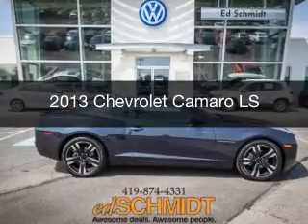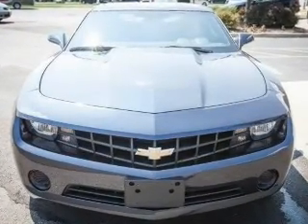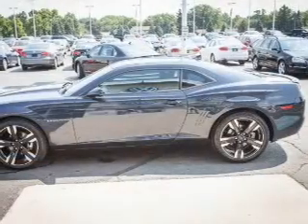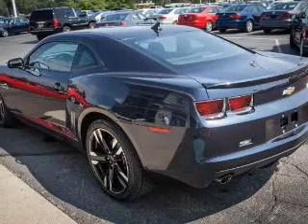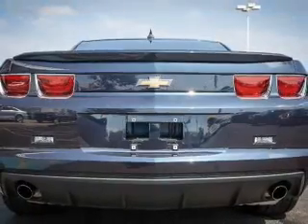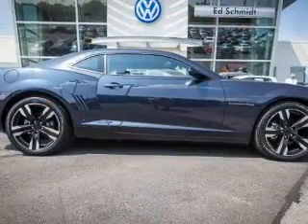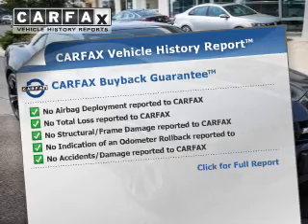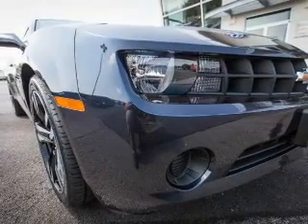2013 Chevrolet Camaro - Perrysburg OH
Year: 2013
Make: Chevrolet
Model: Camaro
Trim: LS
Engine: 3.6 liter 6 cylinder 24 valve GDI DOHC
Transmission: Automatic
Color: Blue Ray Metallic
Mileage: 1665
Address:
26875 N Dixie Hwy